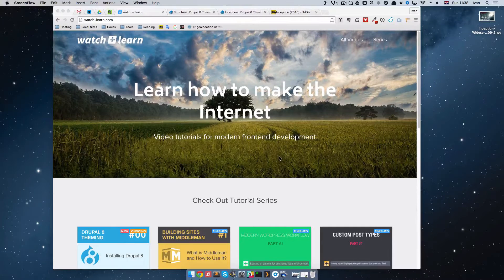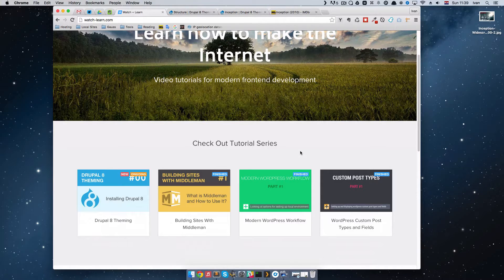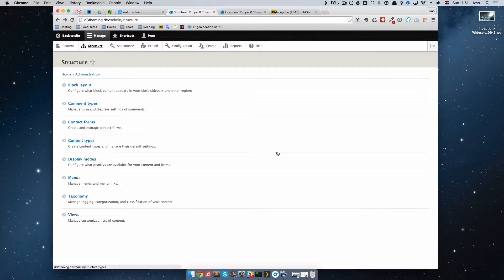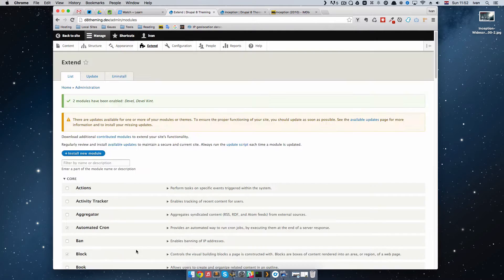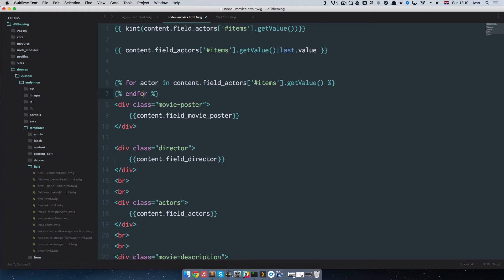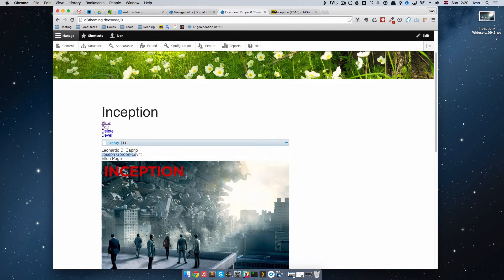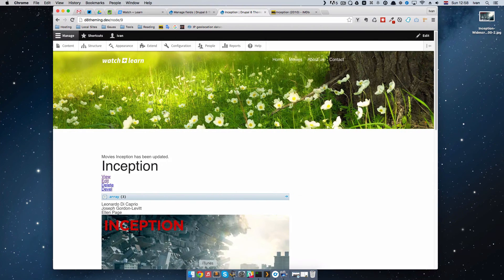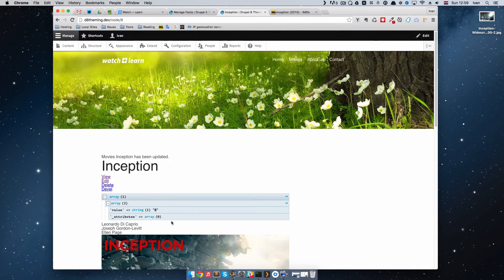Drupal 8 Theming - Part 13 - Kint, Arrays, Twig, Foreach, If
In this episode of Drupal 8 Theming I'm going to show you a lot of stuff - how to work with Kint, how to print out data, how to make if statements with Twig and much more.

Kint is a debugger tool for Drupal, with it we can inspect all the data that is coming to our node, page, block or any other other type of content. With it we can see how we can accesses data that is coming to us from Drupal.

Of course, when we can see our data, we can then manipulate it. In this video I will show you how you can display values from your fields by using **foreach** loop, and also how you can prevent something from being displayed depending on user input.